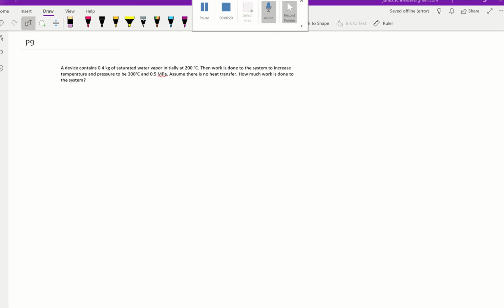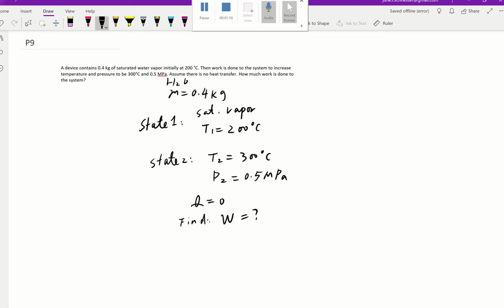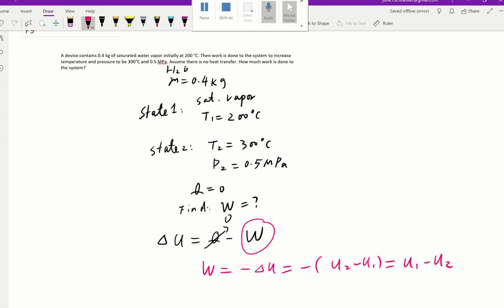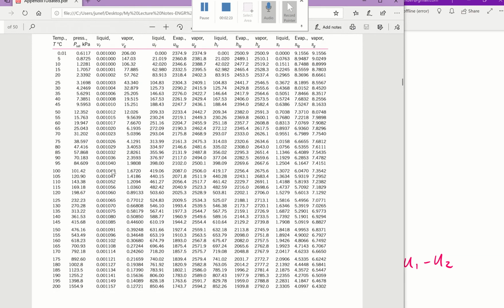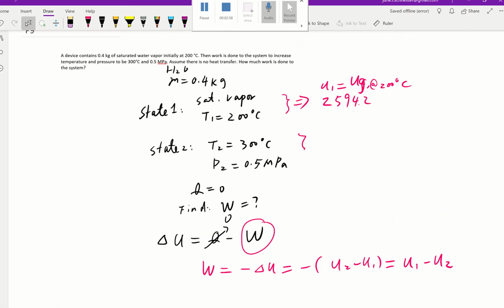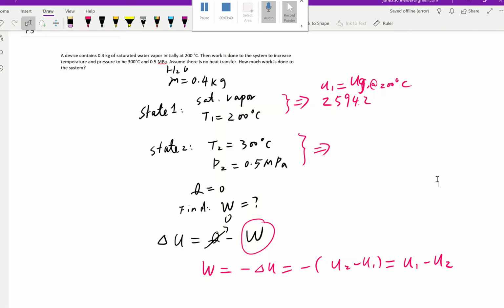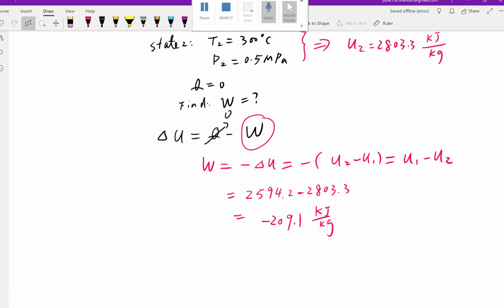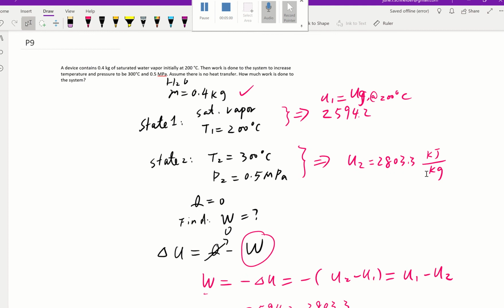Closed System: Test example